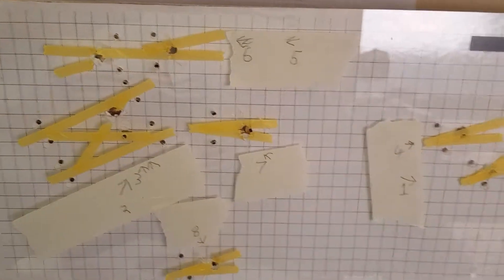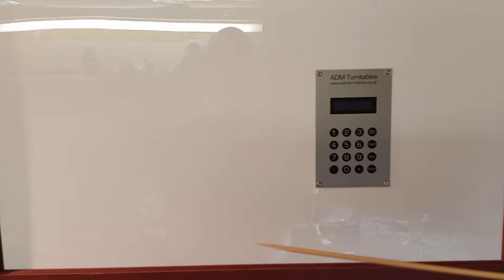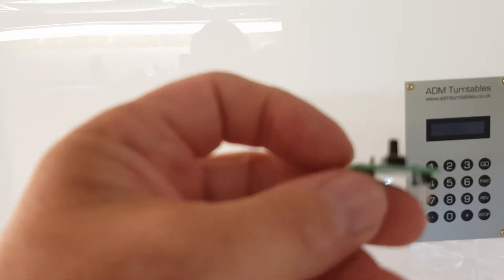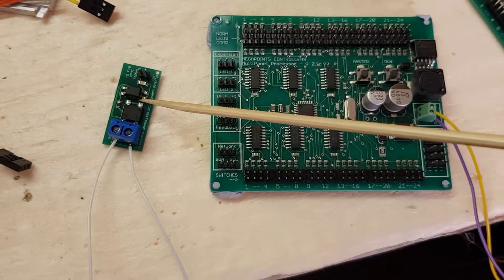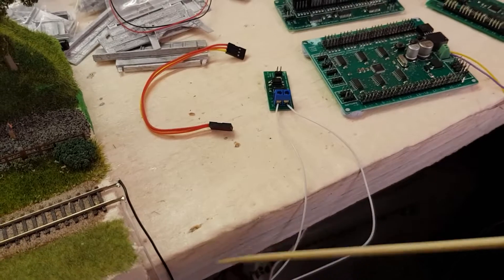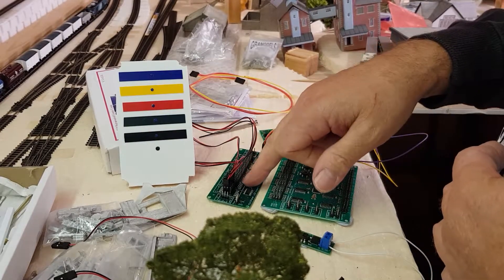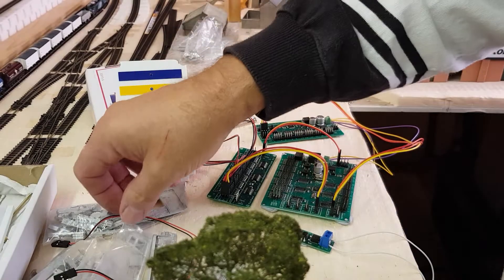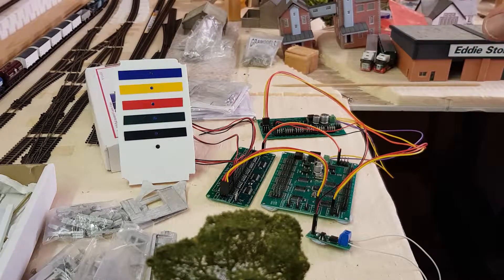No 10 How to Wire A Block Detector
Description No. 10 How I Wire A Block Detector By Megapoints Controller